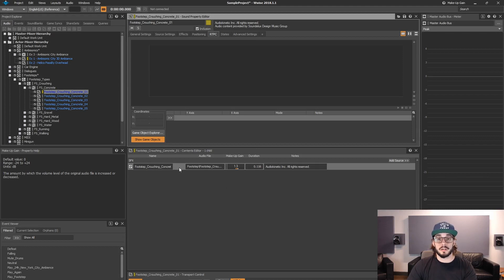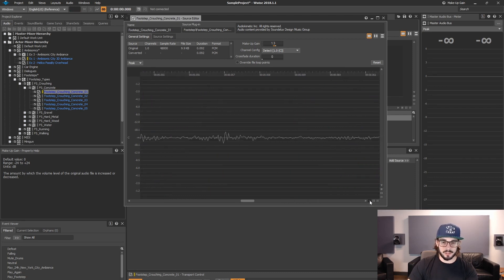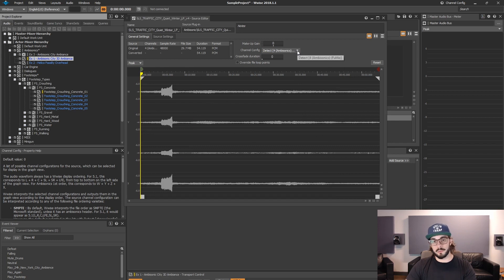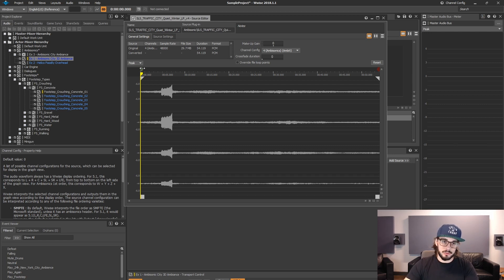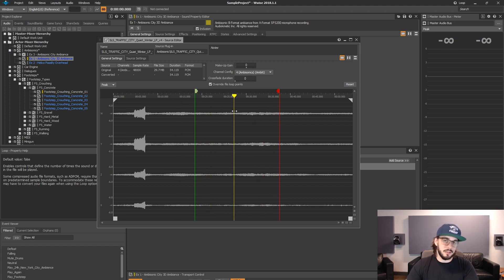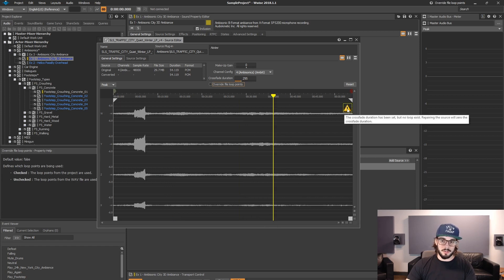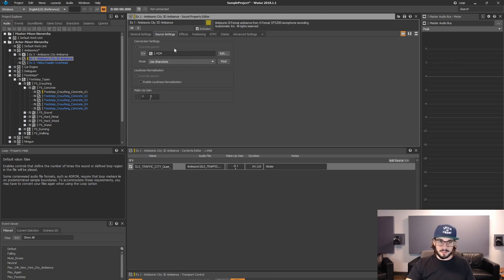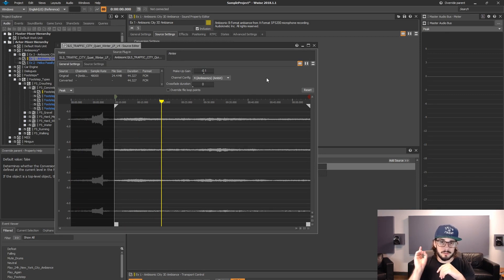MaxAttacks: Wwise Source Editor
This video will cover what you need to know about using the Wwise Source Editor.

By: Maximilien Simard Poirier
Audiokinetic, Sound Designer